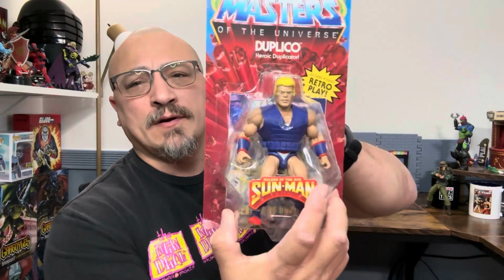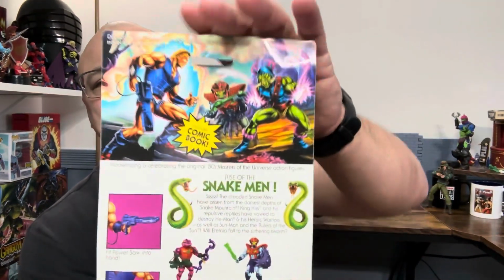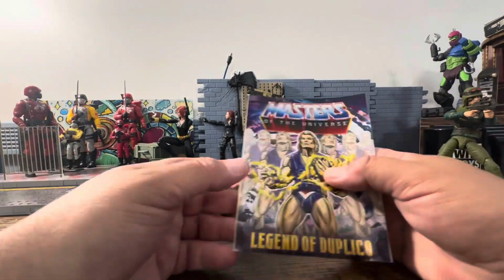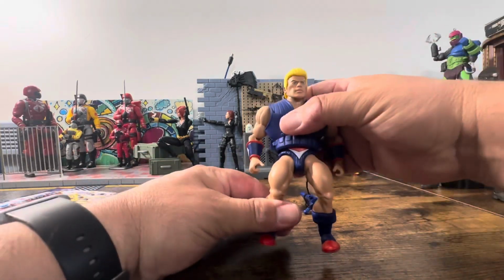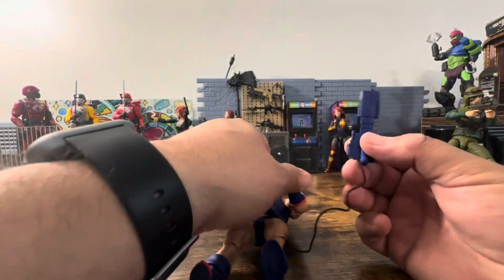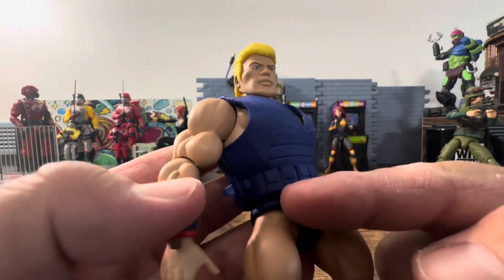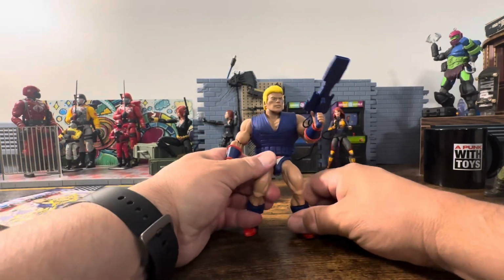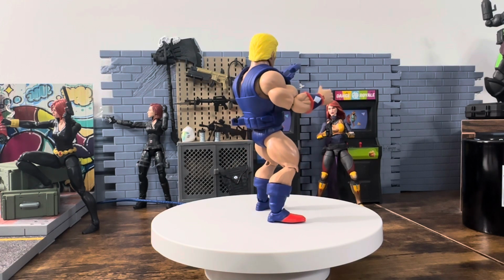Found at Walmart? MOTU Duplico Review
Found at Walmart, I guess the line isn’t dead…. In this video we will look at the Masters of the Universe Origins Duplico. This is part of the Rulers of the Sun line and hasn’t been at teatail till now.